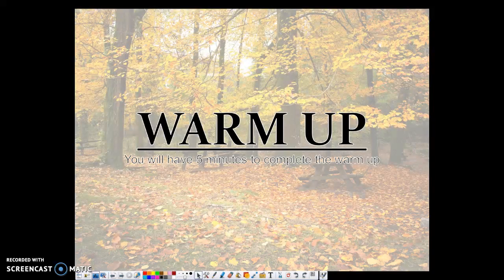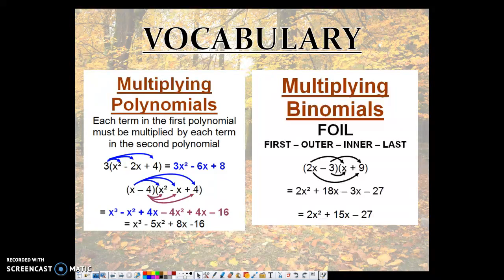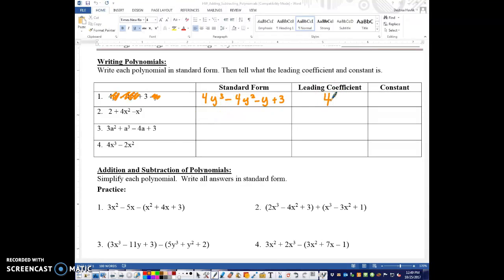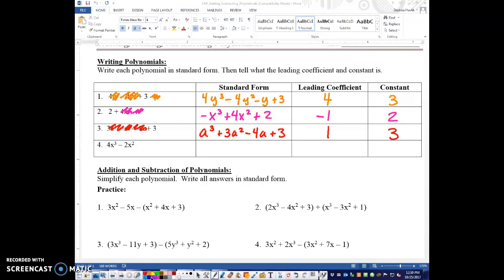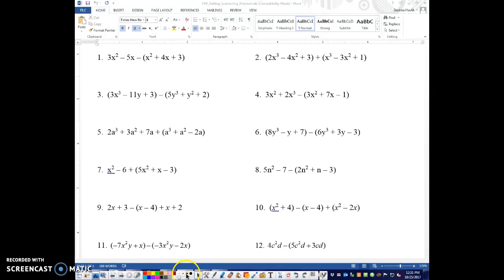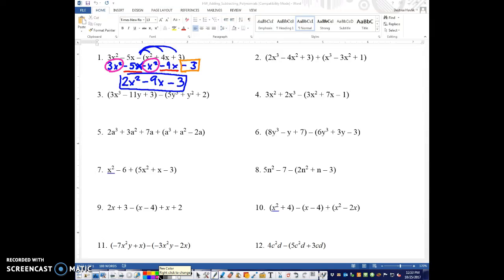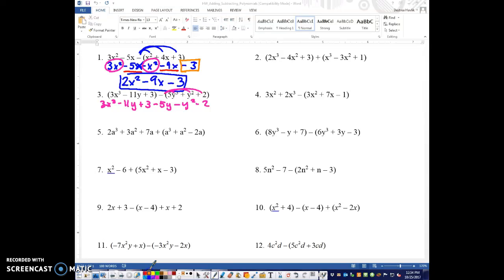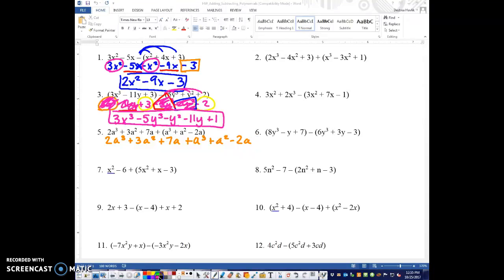Adding and Subtracting Polynomials 10-26-17